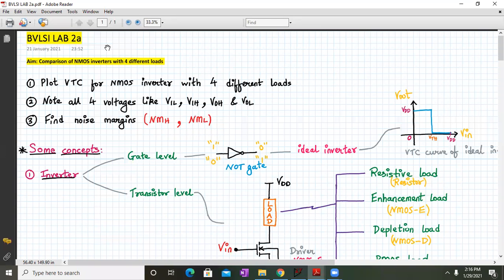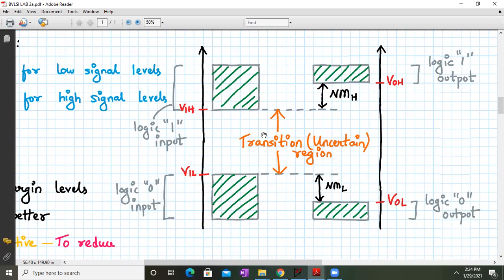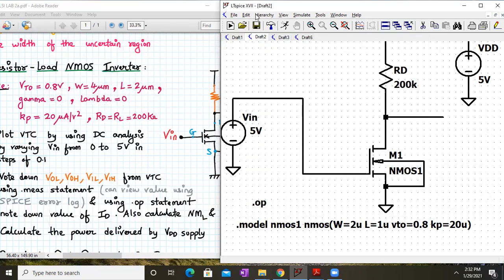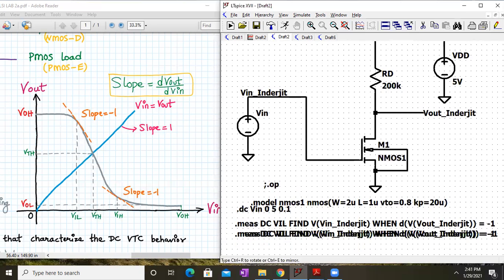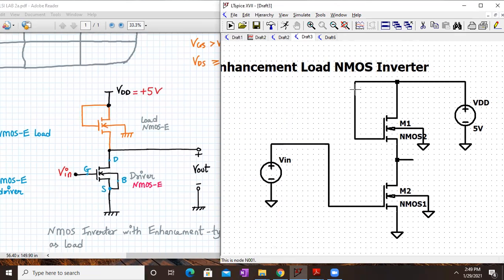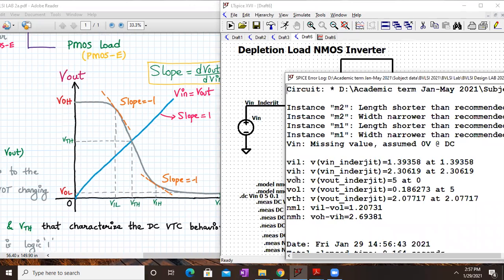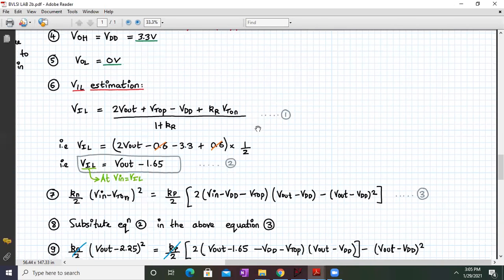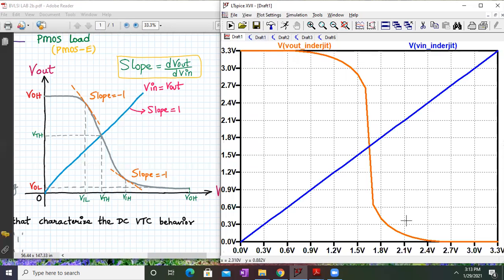BVLSI LAB 2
This video covers the following contents:
1. Concept of Noise margins, basic inverter, and its ideal VTC
2. Estimating VIL, VOL, VIH, VOH, VTH from the VTC curve
3. Spice simulation of resistive load, enhancement load, depletion, and the pmos load NMOS Inverter
4. Calculations for estimation VIL, VIH, VOL, and the VOH from equations for resistive load and CMOS Inverter.